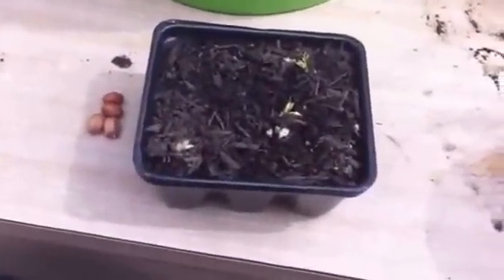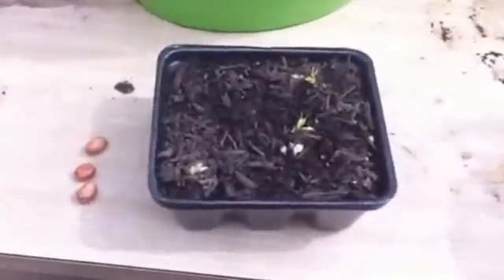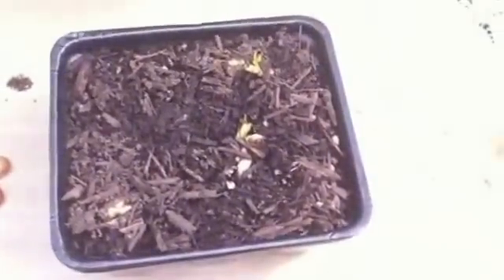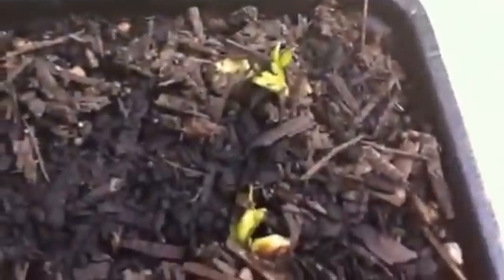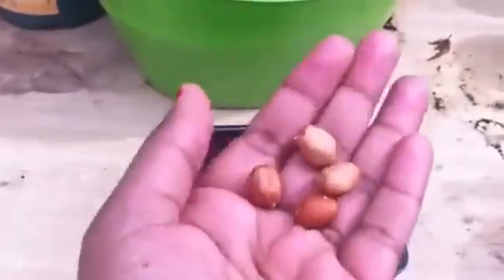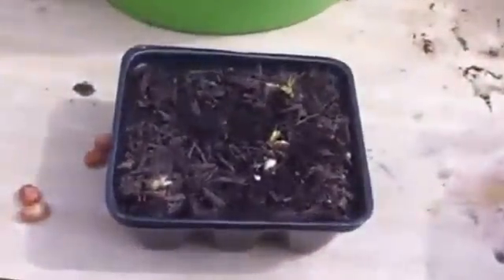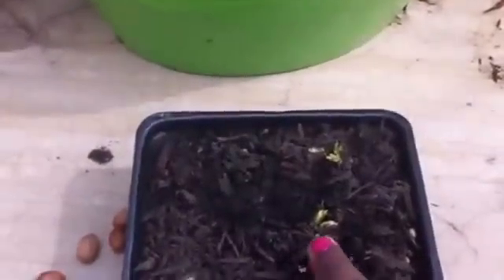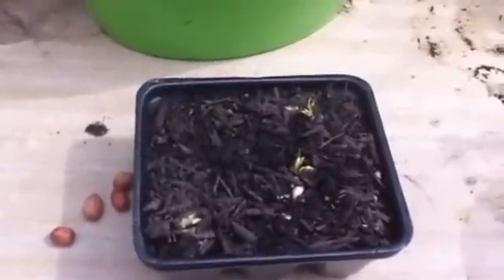Growing Raw Peanuts | Germination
I took some store bought raw peanuts and decided to grow them. After waiting 3 weeks, they germinated and here is an update of how they are doing today.